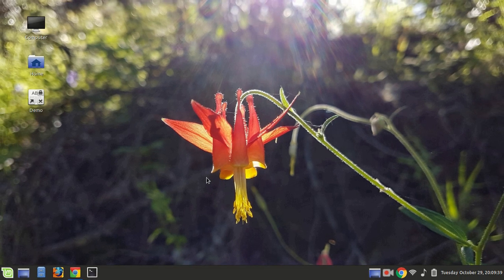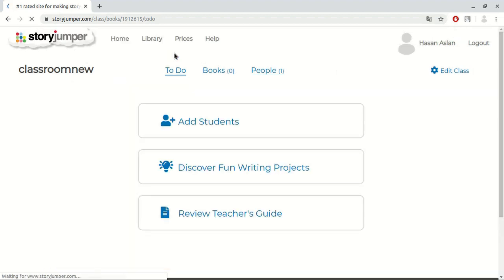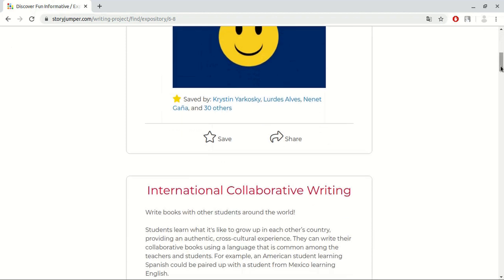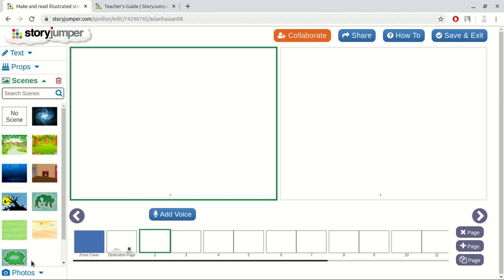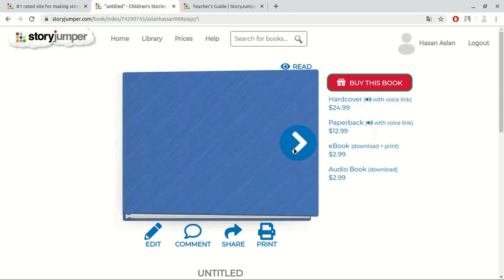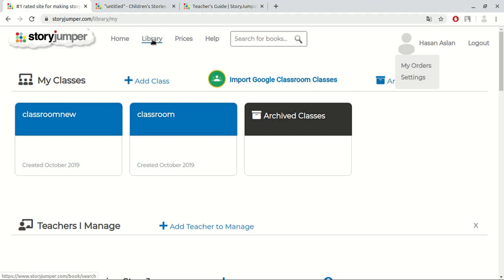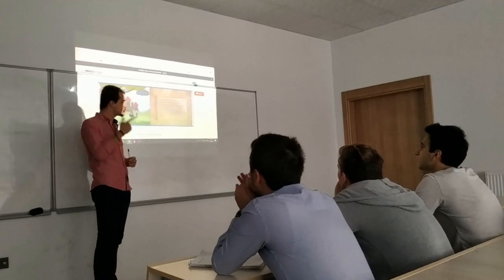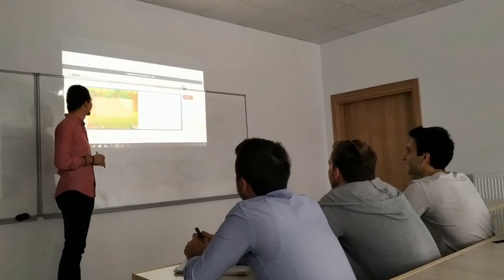Useful Websites for TEYL - StoryJumper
The video is a detailed description of StoryJumper and How to use it in the EFL Classroom.
StoryJumper is a very powerful tool with which you can enjoy books shared by worldwide members and connect with authors to show appreciation. It is quite useful to develop the reading skills of learners. It also promotes the creative thinking of your learners.

Create a fun and positive atmosphere in your classrooms!

Thanks a lot to the contributors to the video: Hasan Aslan, Mustafa Batuhan Temel, Karhan Kuru, Salih Öztürk, and Sadık Metehan Selvi.